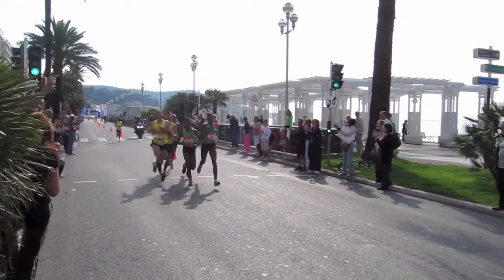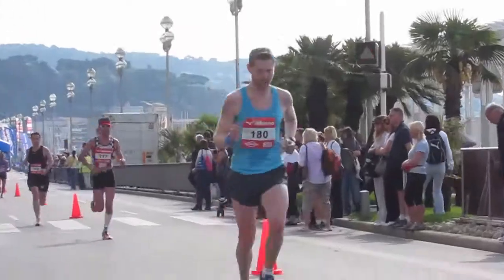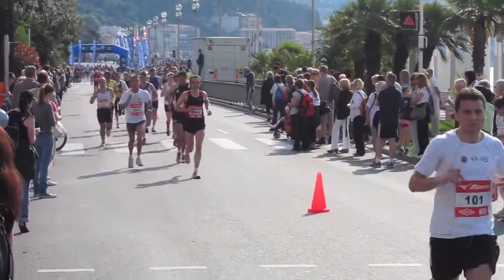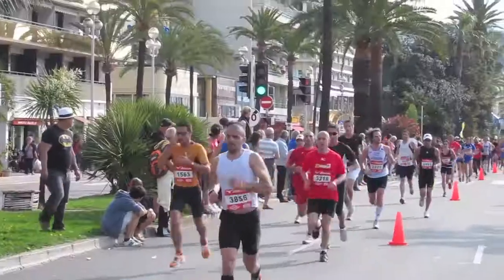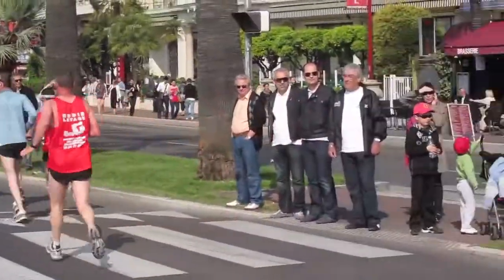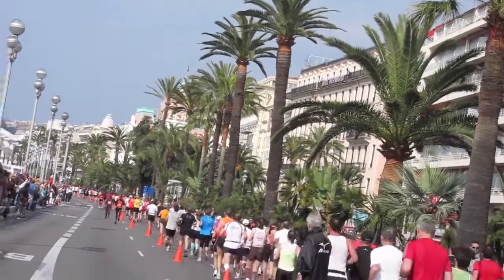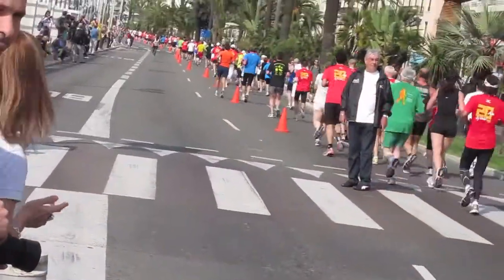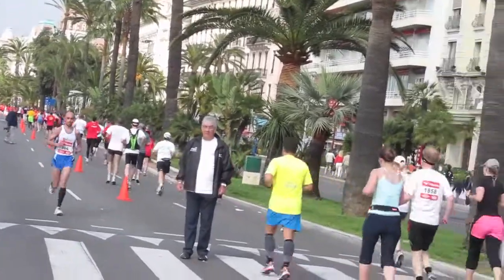Annual NICE FunRun Part 3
Part 3 of a 3 video series on the above event taken on 17/4/2011 with a Canon S95 pocket camera and my commentary  in english has been added for effect.